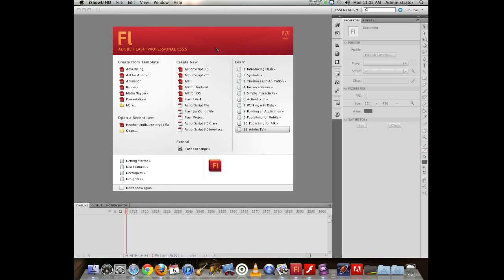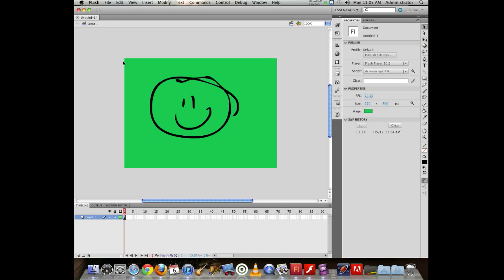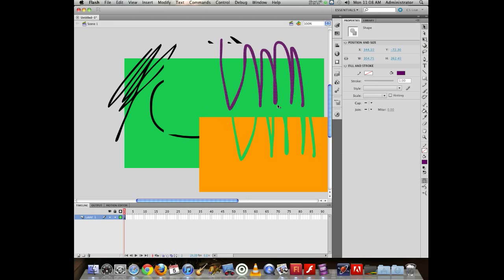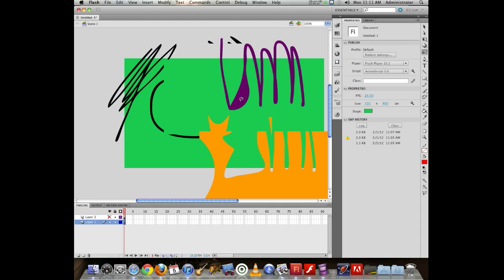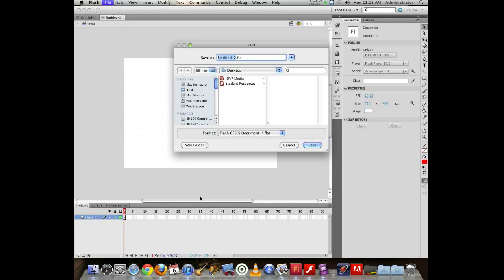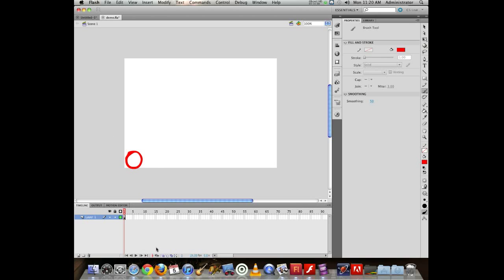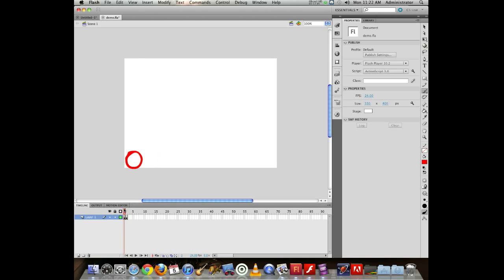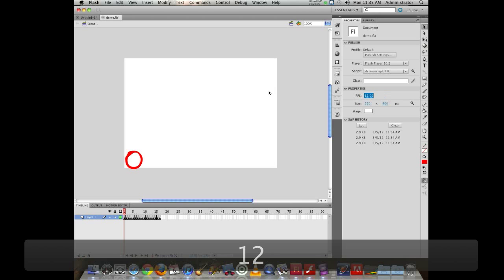Concepts of Interactive Media-Intro to Adobe Flash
Intro to using Adobe Flash